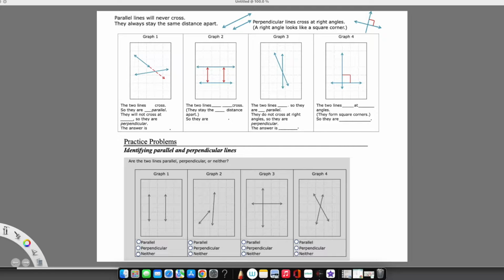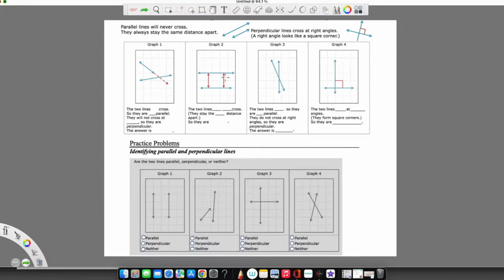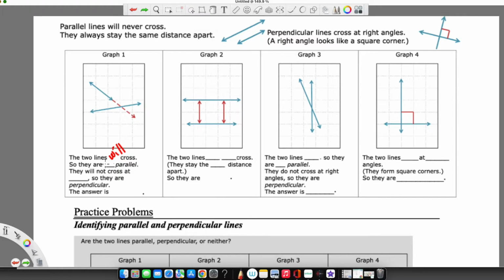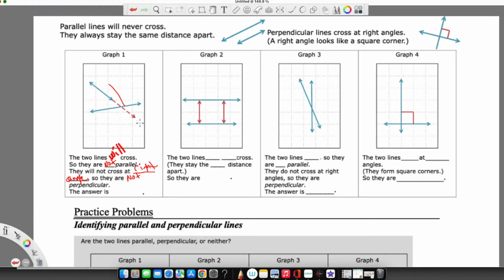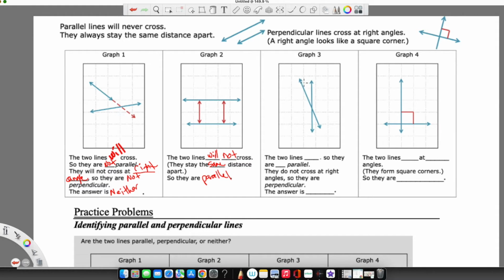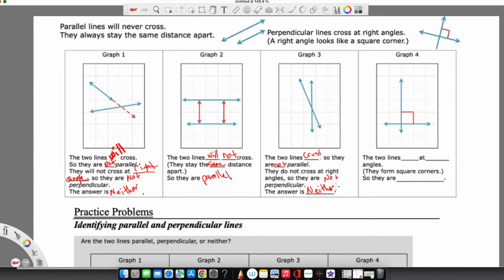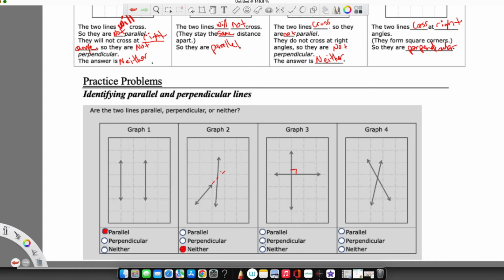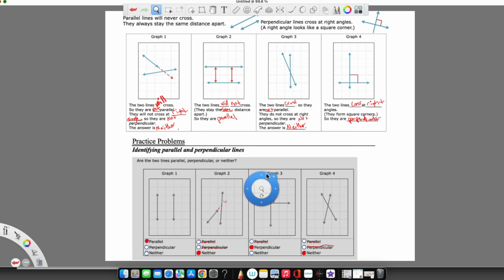Ch. 4.4 - Parallel and Perpendicular Lines